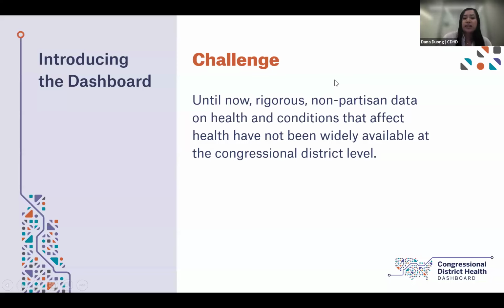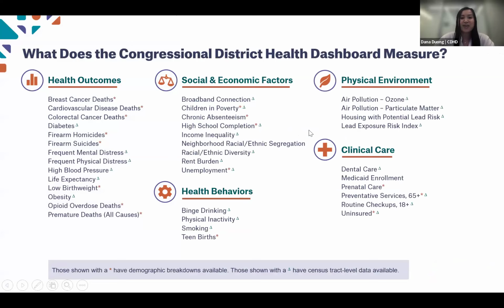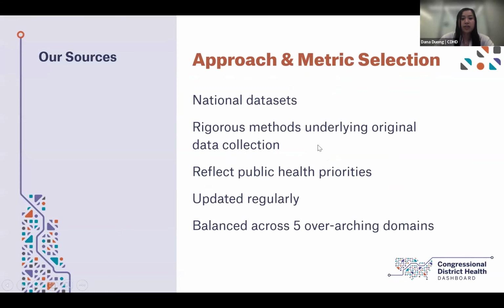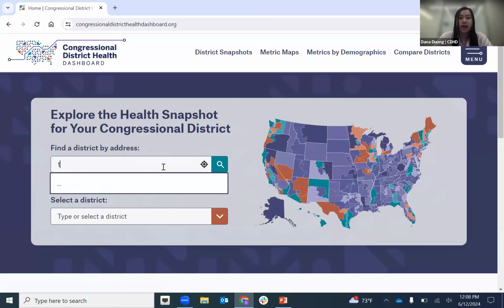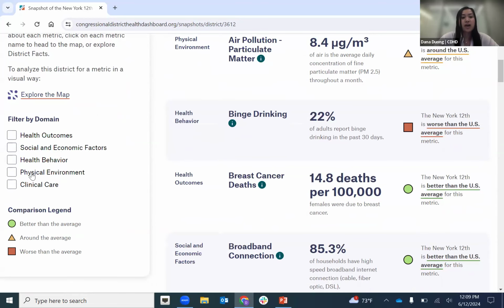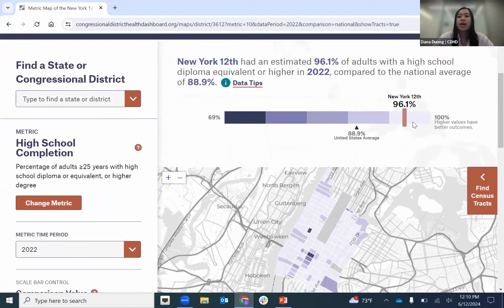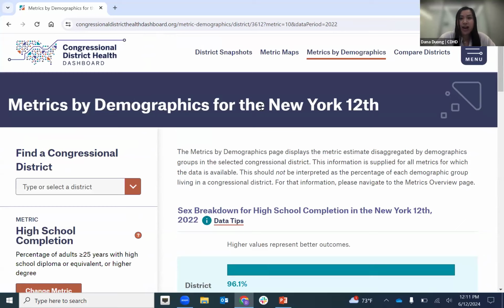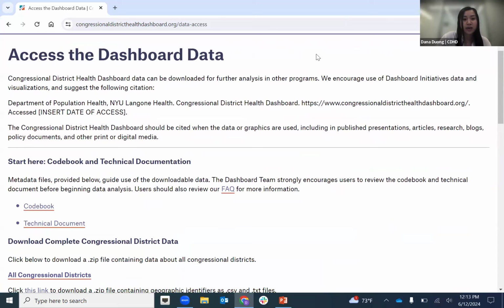June 2024 Virtual Office Hours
Join the Congressional District Health Dashboard team for hands-on help with congressional district-level data in our Virtual Office Hours session. These are interactive video webinar sessions where users can expect to tour the Dashboard and its features, learn useful navigation tips to help you use the site most efficiently, and find answers to questions you have about measures, your district's data, or how to take action on issues important to your work.

In today's session, we will walk through the basics of the site, improving your understanding of how to use the Dashboard in your work. Come with your questions as we will end the session with a live Q&A and personalized walkthroughs for questions. Registration is required – see you there!